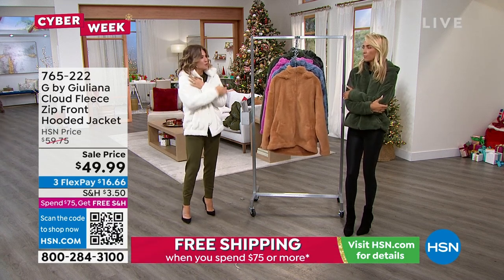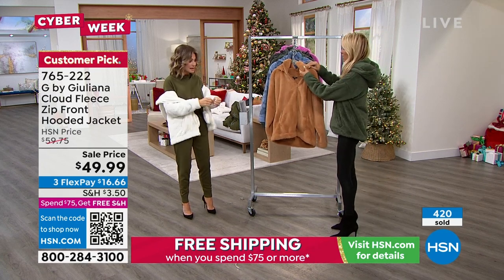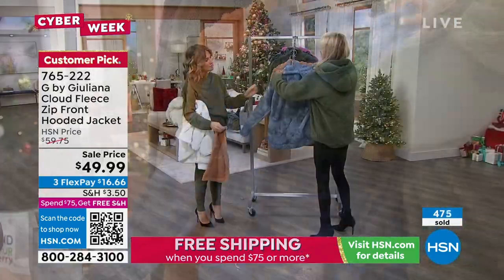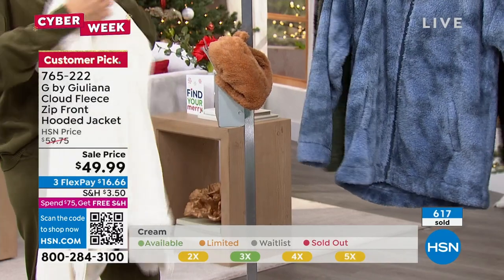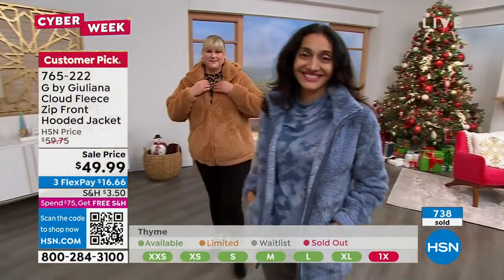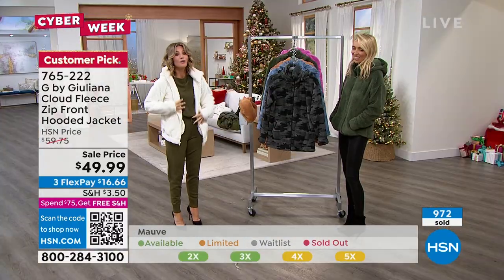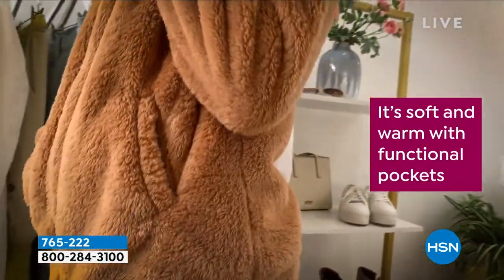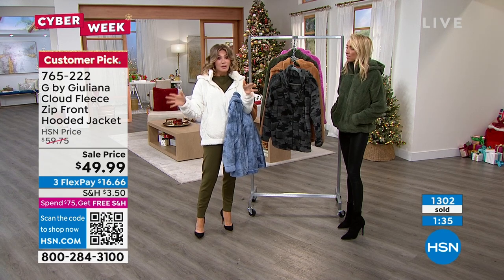G by Giuliana The Cloud Zip Front Hooded Jacket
Somewhere between loungewear and casual weekend fashion lies Giuliana's LounGy collection. Top off your new more casual style with this warm and fuzzy Sherpa fleece jacket.